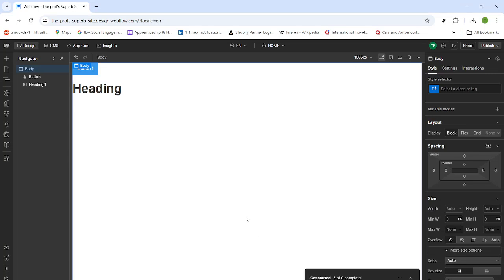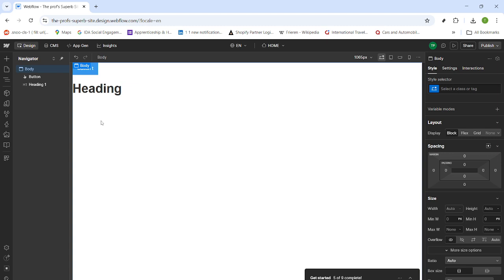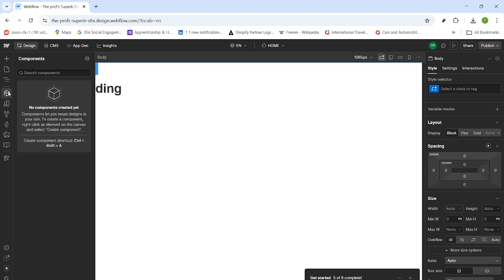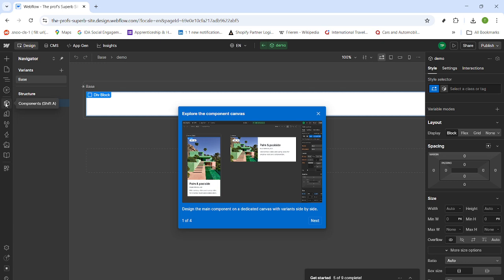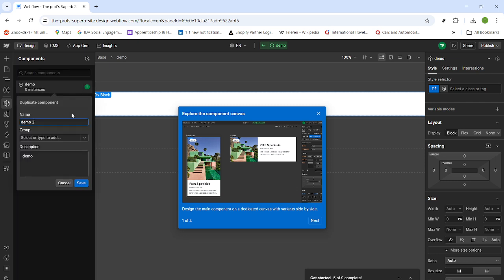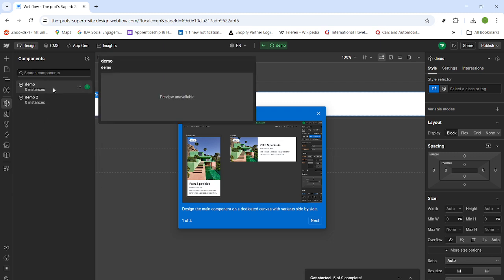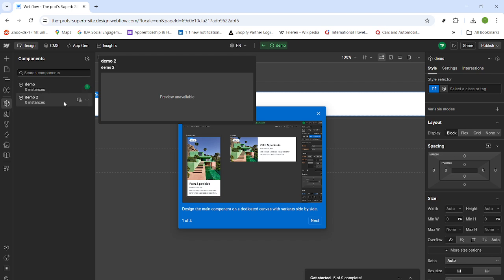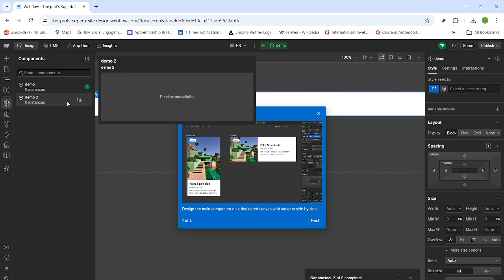How to Duplicate a Component in Webflow (Full Guide 2026)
In this video, we discuss how to duplicate a component in Webflow to use a layout as a starting point without altering the original master asset. Managing your design system tools ensures immense web design efficiency. Watch this Webflow tutorial to clone website parts.

00:00 Intro
00:15 Accessing the Webflow Dashboard
00:24 Opening the Site in Designer
00:30 Creating a New Blank Component
00:41 Naming the Component and Group
00:54 Finalizing the Creation Process
01:01 Reviewing the Component Canvas
01:07 Locating the Target Component
01:14 Accessing the Component Menu
01:21 Selecting the Duplicate Command
01:35 Naming the Duplicated Instance
01:51 Saving the New Component
02:01 Tips for Safe Experimentation
02:16 Organization and Naming Suffixes
02:26 Previewing the Final Results
02:32 Summary and Closing Recap